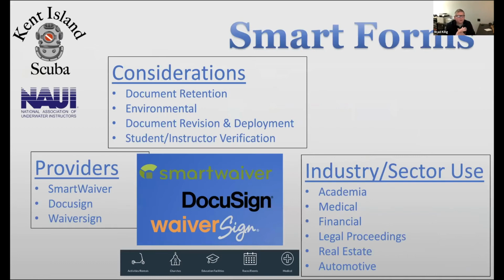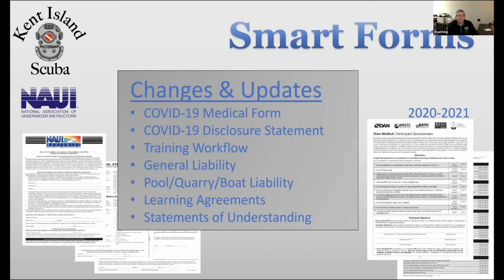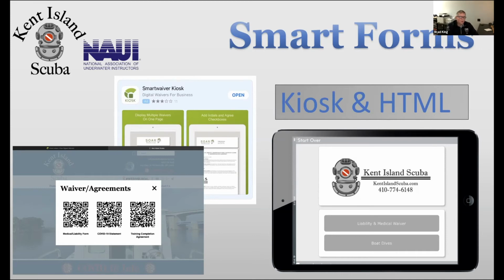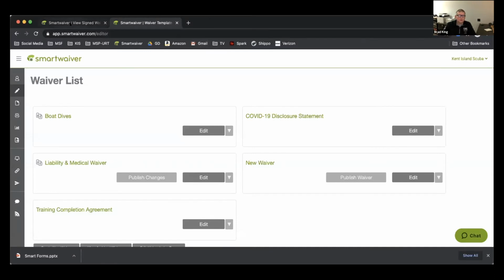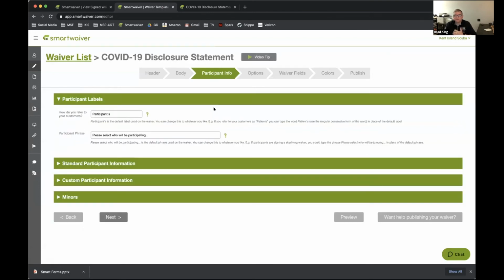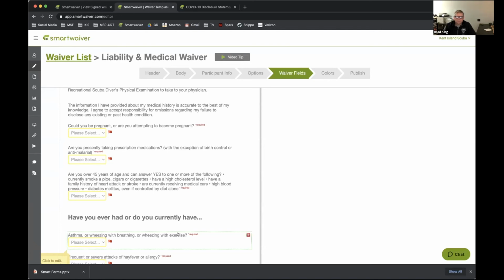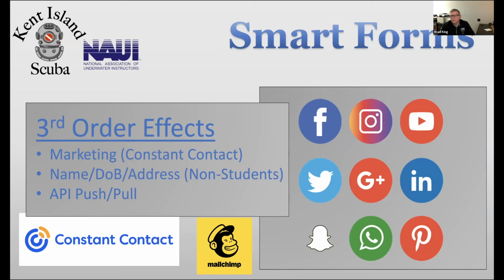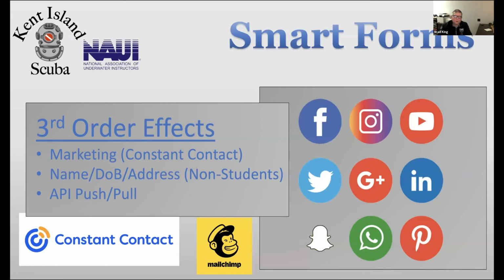NAUI Talk - Building Smart Forms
Our hosts Bill Doran and Angelo Fiore, interviewed, Brad King.

This session will cover how to create and use a smart form. By using these forms, you can increase your efficiency while saving time for both you and your students.

o During this session we will discuss:
• Why build a smart form
• How to build a smart form

• Ways it will benefit:
• Instructors
• Students
• Businesses

(Previously Recorded March 2, 2021)